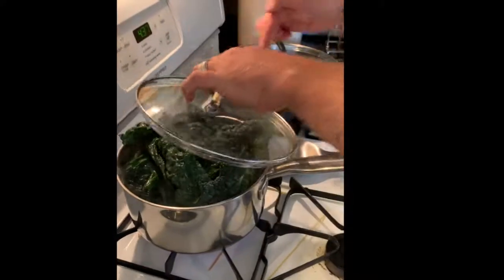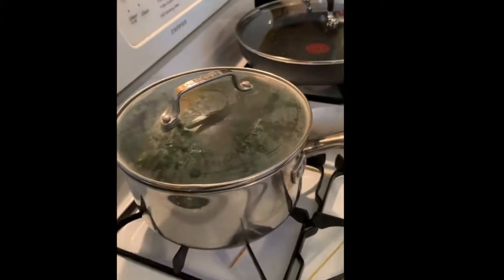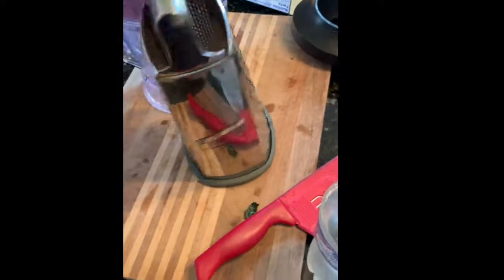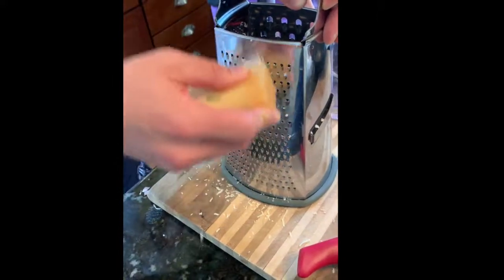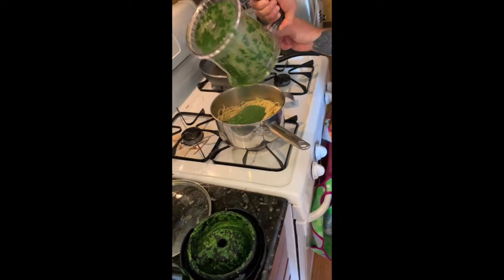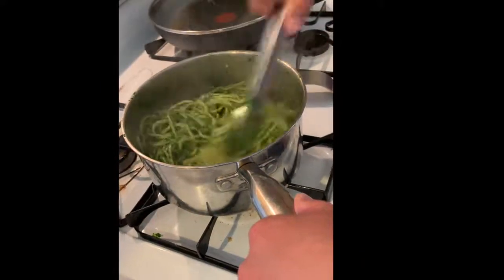Ep. 1 - Lame Cooking